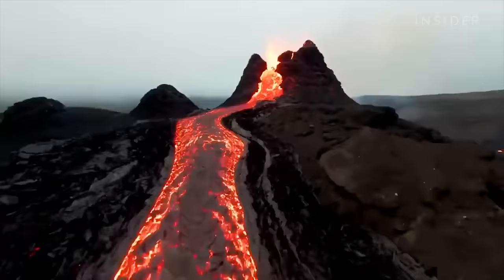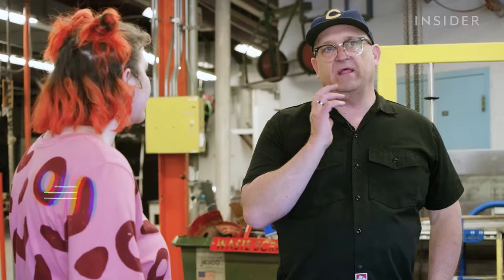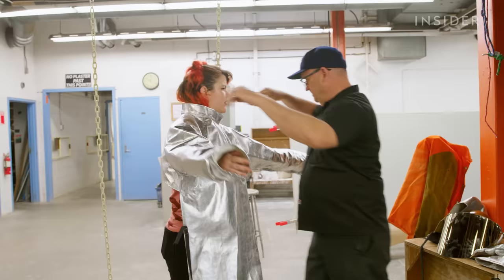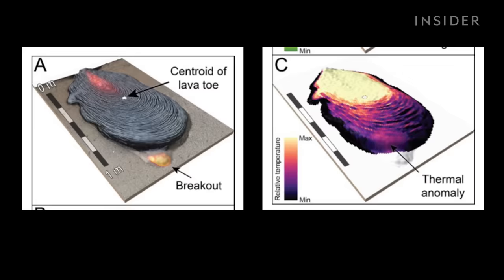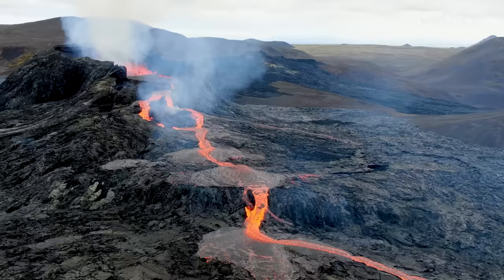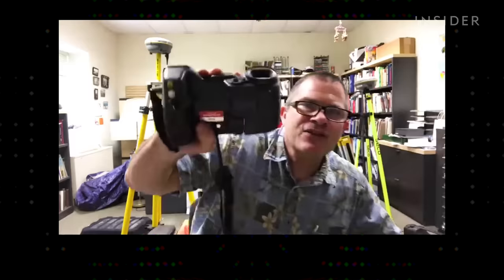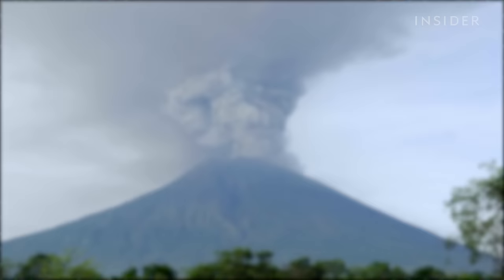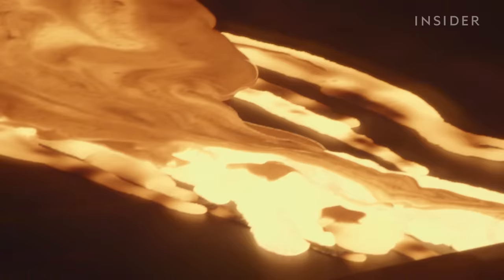How Far Volcanologists Go To Test Lava | Science Skills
When volcanologists need to figure out things like how fast a lava flow moves, why adding water can cause an explosion, or even how volcanoes work on other planets, sampling lava is the key. But a volcano isn't the only place you can get some. The team behind the Syracuse University Lava Project makes it in-house on a bigger scale than any other program like it. So, how do lab and field work come together? On this episode of Science Skills, producer Abby Tang goes to work at the Lava Project and sits down with field-expert Ben Edwards to understand the tools of the trade from hard to almost impossible.

Testing Lava, From Hard To Almost Impossible | Science Skills